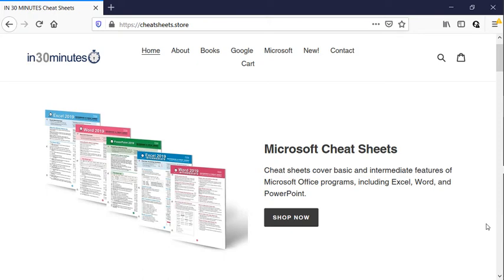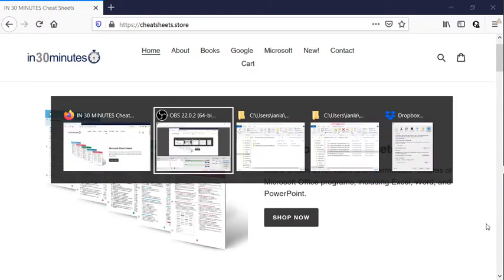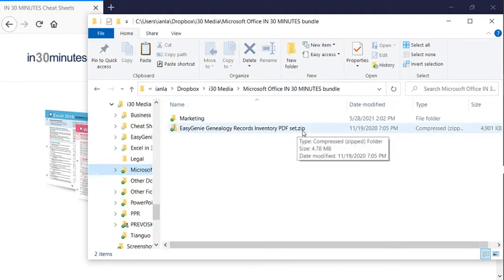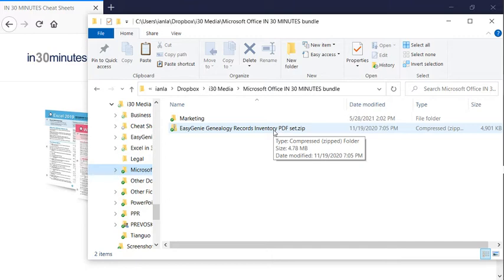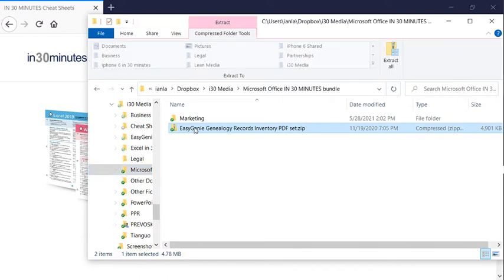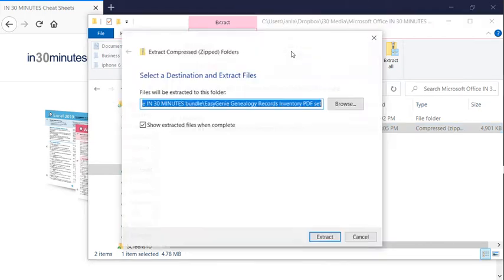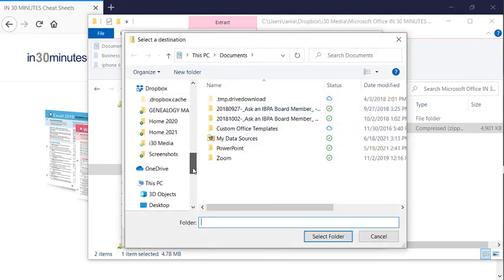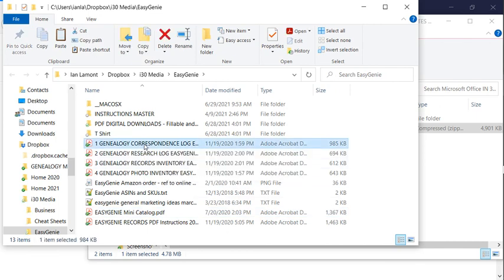Windows tutorial: open a .zip file for free to extract the files inside (2021)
From @in30minutes, learn how to extract a zipped file for free in Windows File Explorer. Narrator Ian Lamont is the founder of i30 Media Corporation, publisher of IN 30 MINUTES cheat sheets & guides.